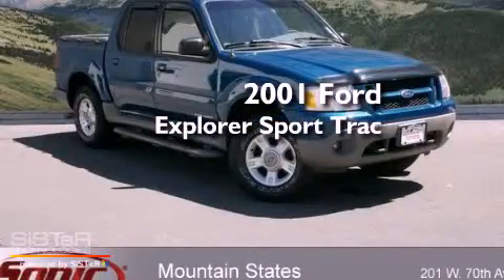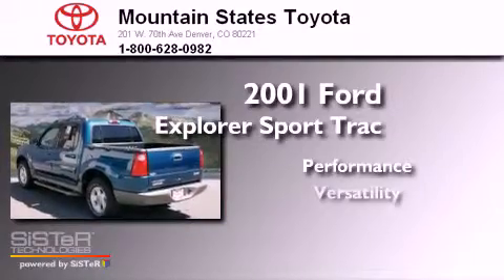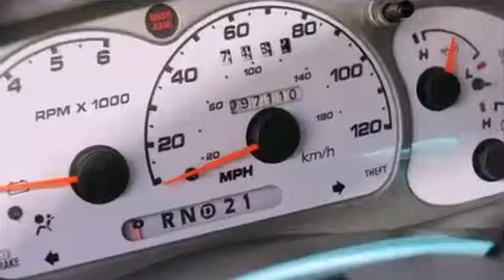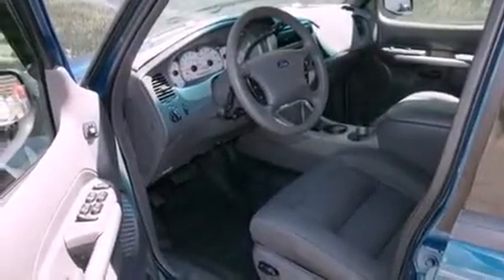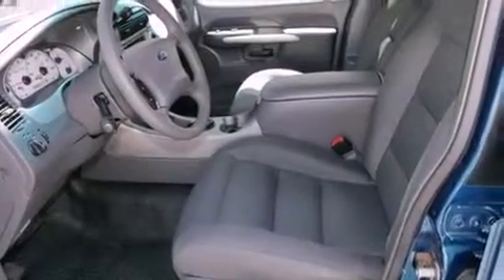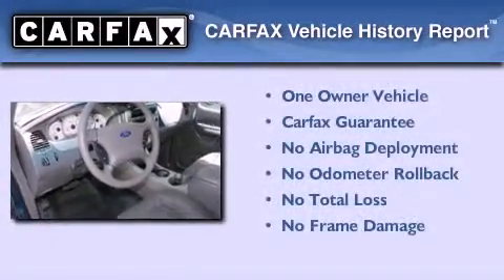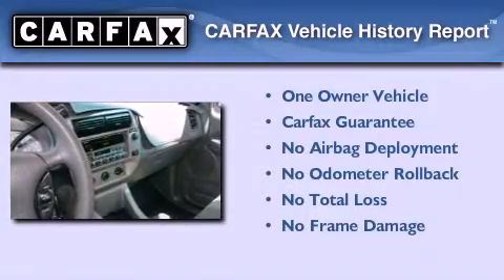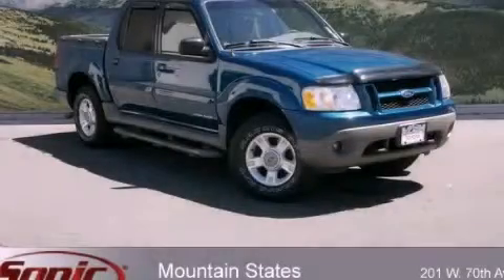2001 Ford Explorer Sport Trac Denver CO 80221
Year : 2001
 Make : Ford
 Model : Explorer Sport Trac
 Engine : 4.0L V-6 cyl

 Exterior : Island Blue
 Miles : 97,104
 Interior : Beige
 Mountain States Toyota
 201 W. 70th Ave.
 Denver , CO 80221
 2001 Ford Explorer Sport Trac Denver CO